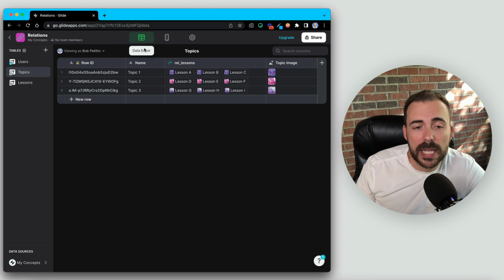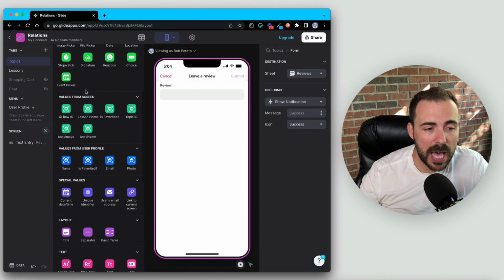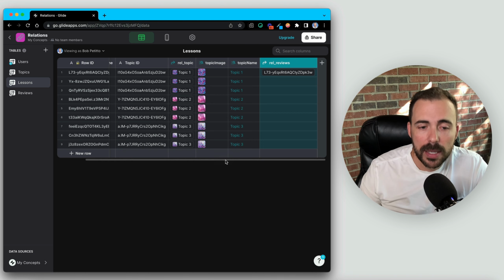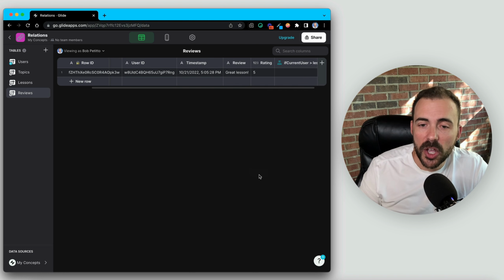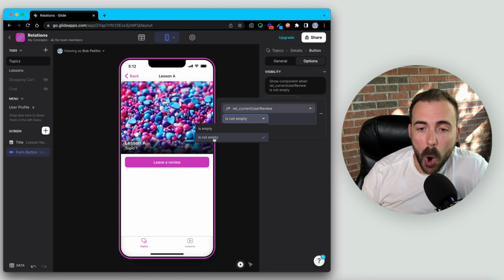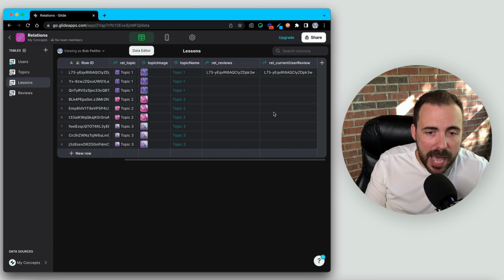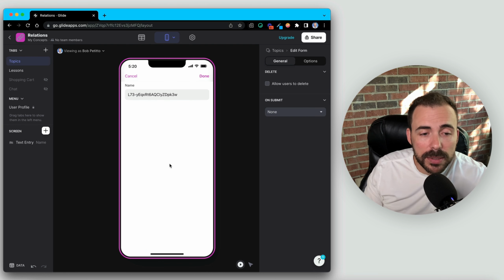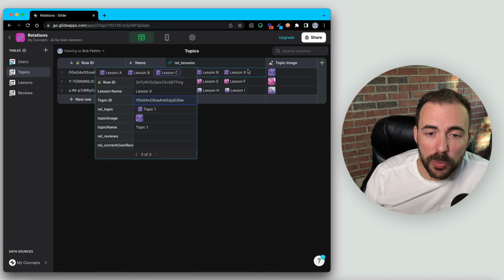Glide: Conditional Relations (and Relations as Conditions!)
🚀 Creating your very own no code app with @Glide is easy—get started today

Part 2~ In this video, learn how to
👉 CONDITIONALLY relate data in your app by using a combination of an If-Then-Else column and Relation column.
👉 Use Relation columns AS visibility conditions for components
👉 Navigate to specific screens THROUGH Relations

00:00 - Intro
00:28 - Review Part 1
00:55 - Defining a Relation
01:45 - Creating New Relation
05:06 - Multiple Relation: Lessons Have Reviews
05:43 - Determining the Need for a Conditional Relation
06:29 - Setting Up the Condition for the Relation
09:38 - Adding the Conditional Relation Column
10:55 - Using Relations as Conditions
13:43 - Relating to User Info Promo
15:15 - Navigation Through a Relation
16:12 - Edit a Record Through a Relation
18:23 - Other Applications
20:21 - Recap